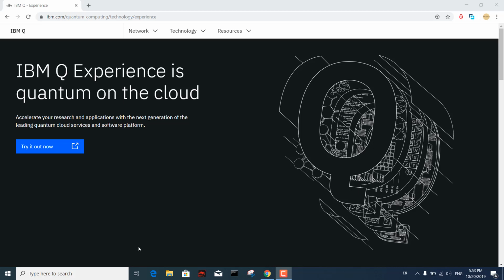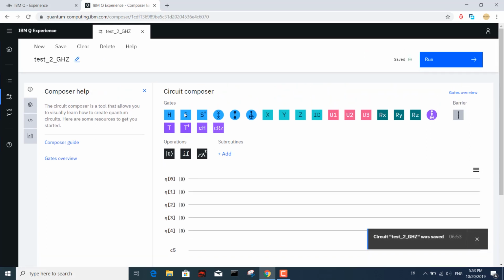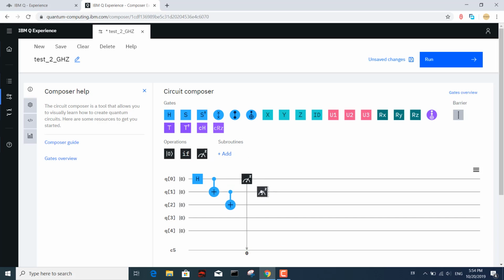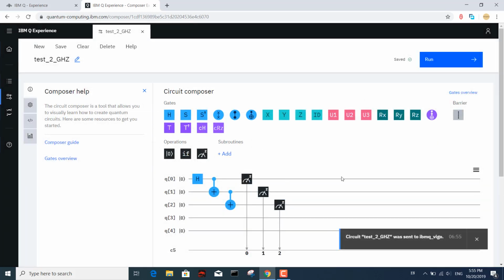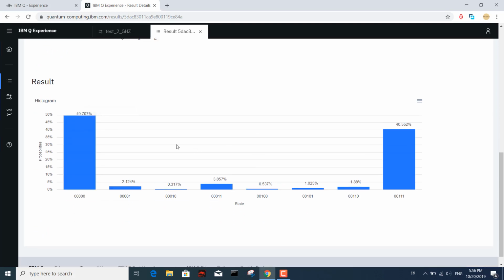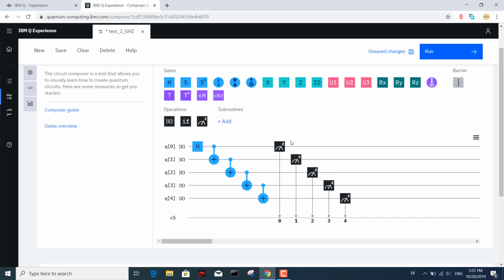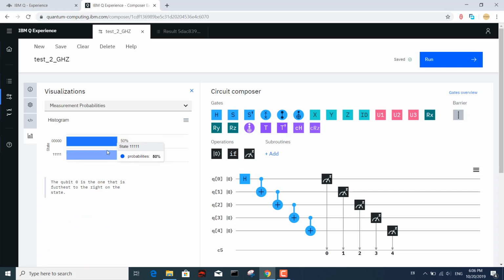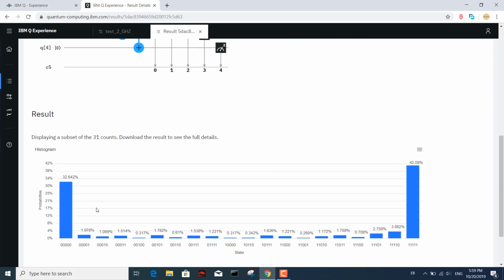IBM Quantum Computer online: 5 GHZ(cat) state using 3&5 qubits